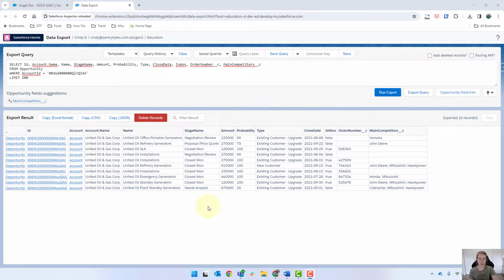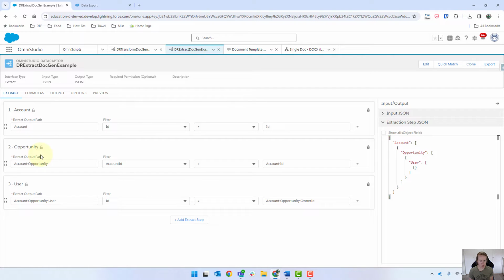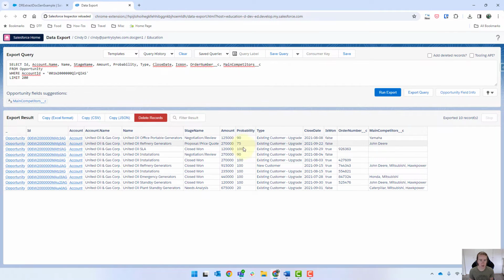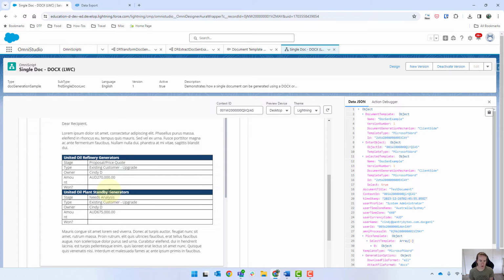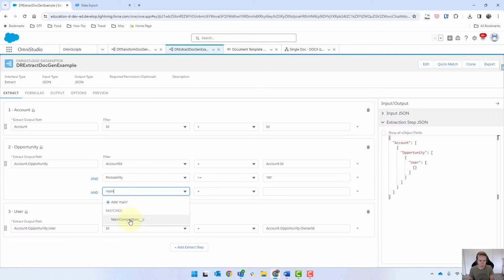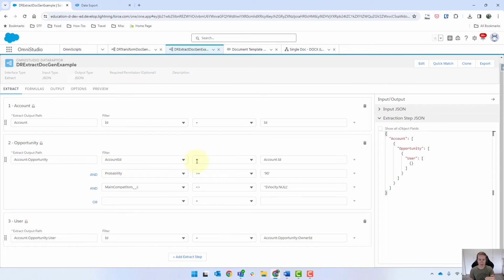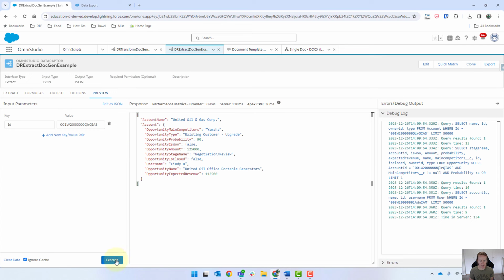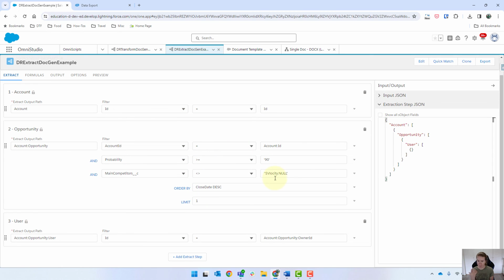Add filters to Extract DataRaptor [EP-8]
This video shows how you can add additional filters to your Extract DataRaptor for use in OmniStudio Document Generation (docgen).
- To filter out null values, make sure you use "$Vlocity.NULL'
- When using numbers, make sure you put quotes around the number

I'll also show you how to limit the number of records returned, and also how to sort/order the response.